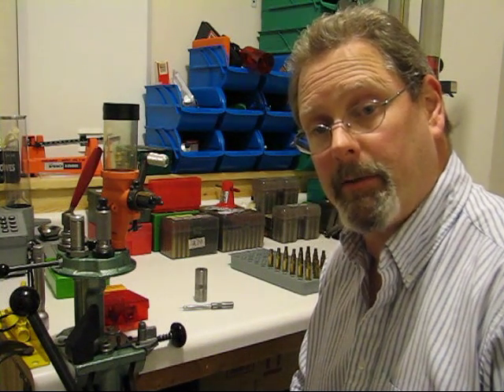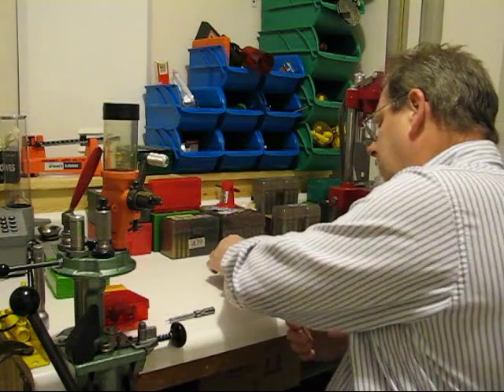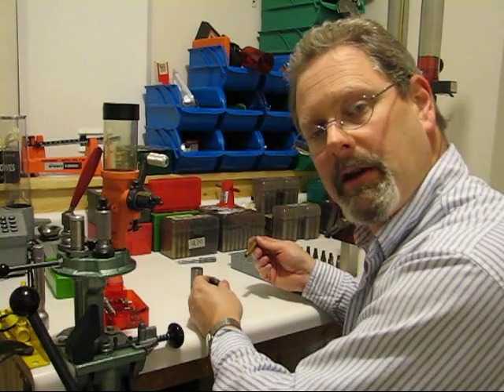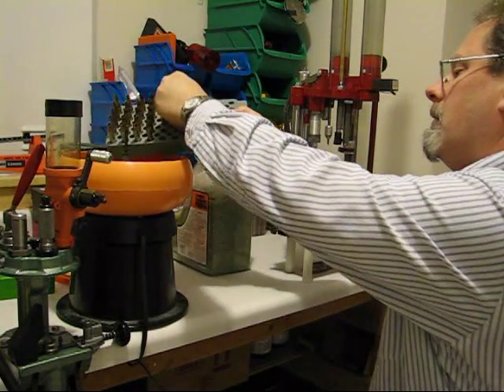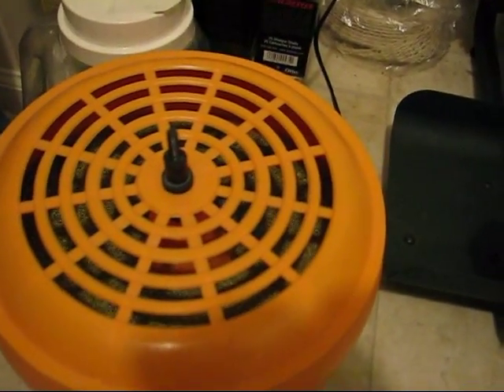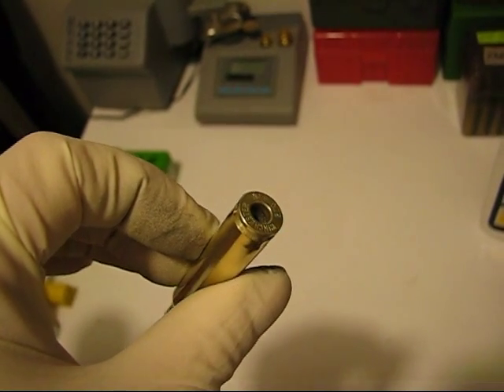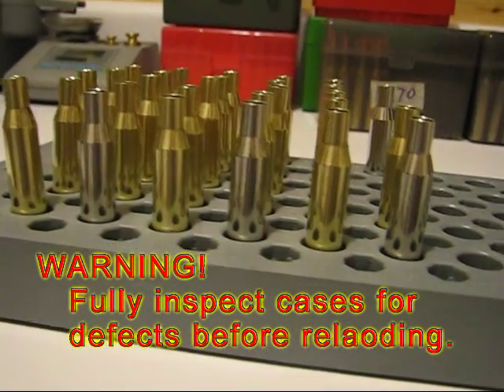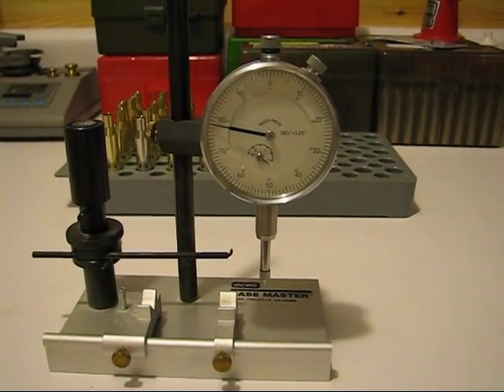Case Care PART-2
This is a two part video that takes you through the process of preparing bottleneck rifle cases. Straight wall cases are done the same way but with decapping and expander dies done separately (you prep the case to receive the bullet with a bullet seating die in either event). The video takes you through step by step from beginning to end.